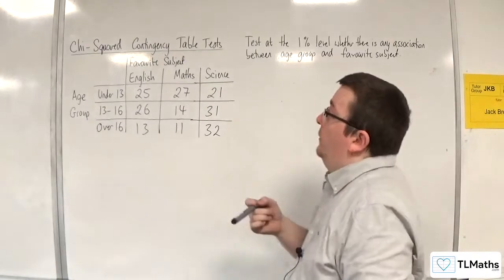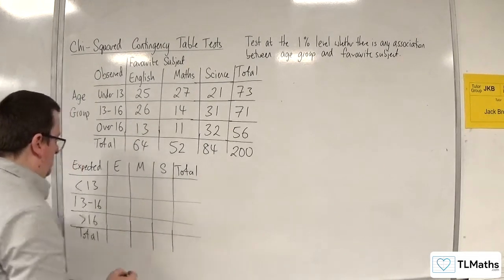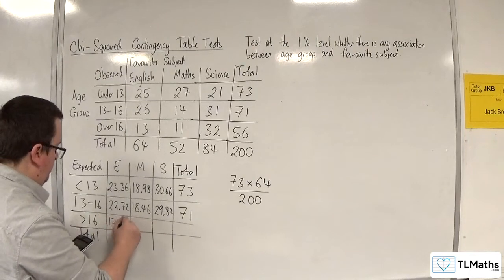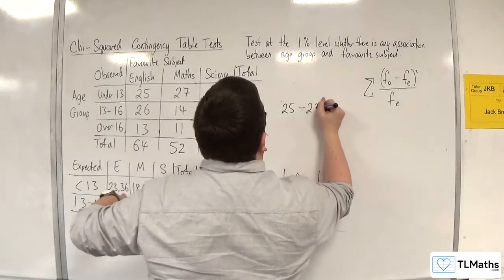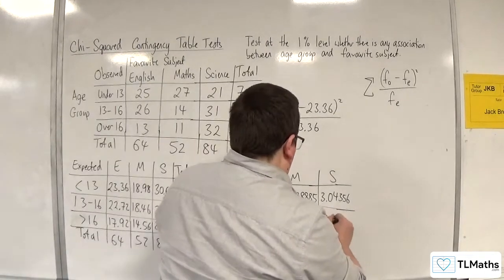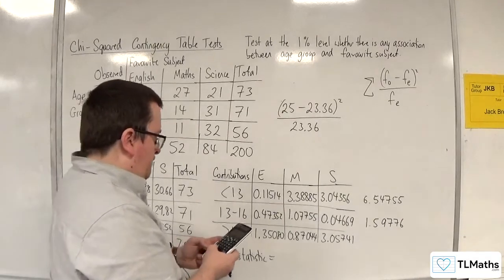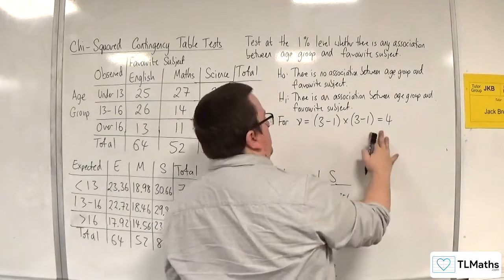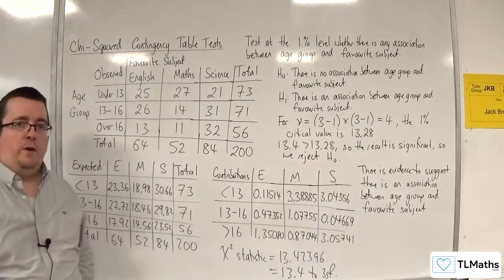OCR MEI Statistics Minor E: Chi-Squared Contingency Table Tests: 08 Example 2